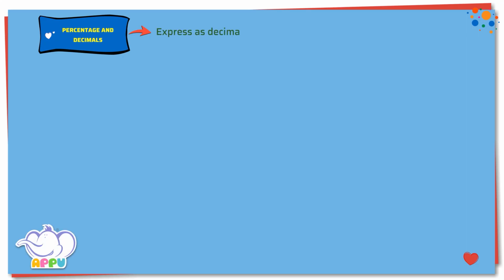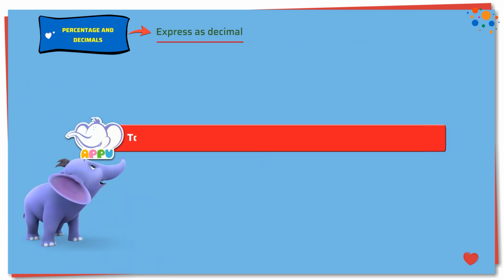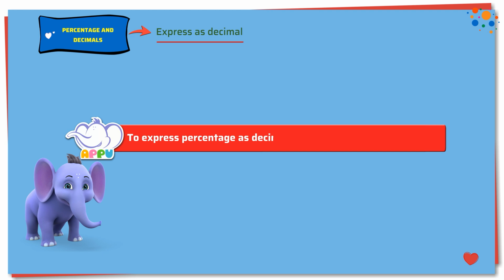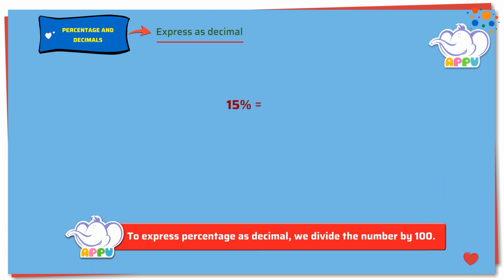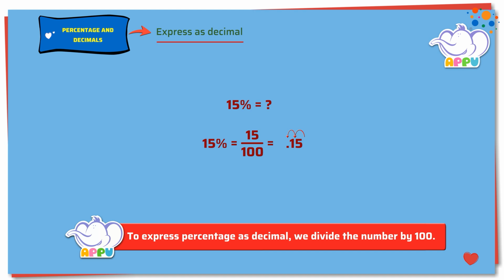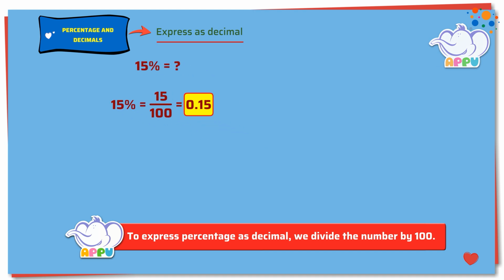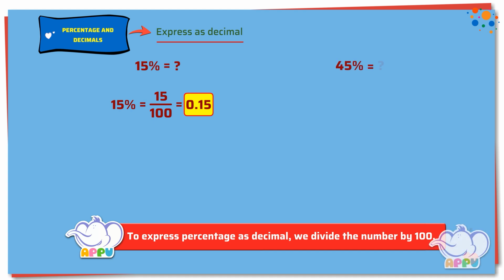G5 - Module 18 - Exercise 1 - Express as decimal | Appu Series | Grade 5 Math Learning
Turn percentages into decimals with ease in this fun exercise! Appu and Tiger will guide you step by step to strengthen your math skills and build confidence. Learning decimals has never been so simple! So, what are we waiting for? Let's begin the learning ride!